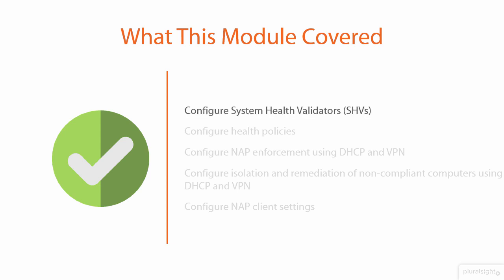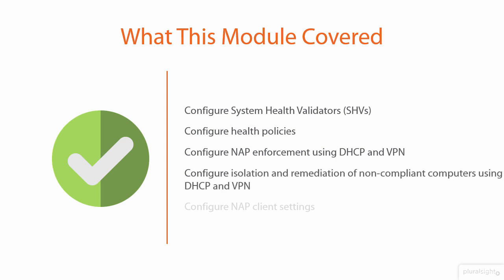What This Module Covered